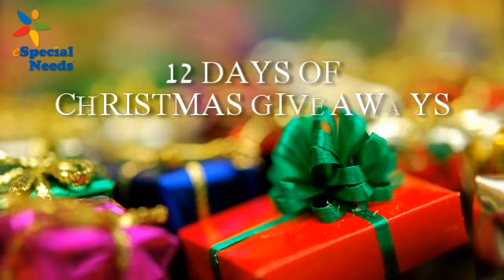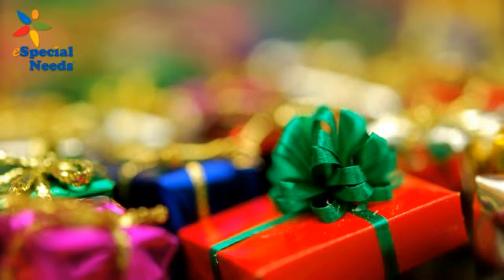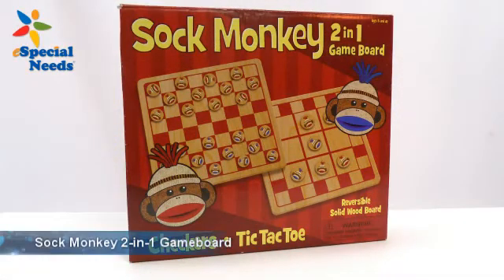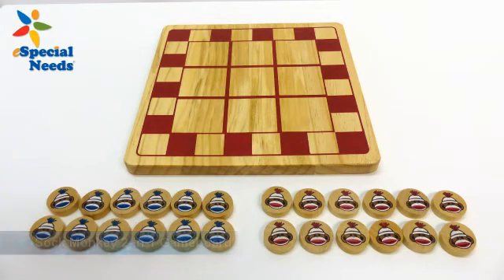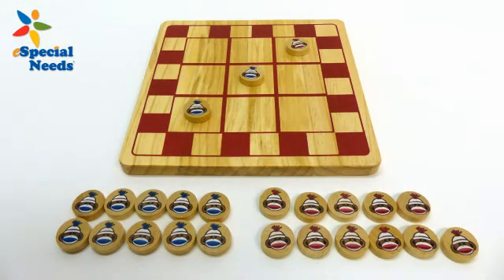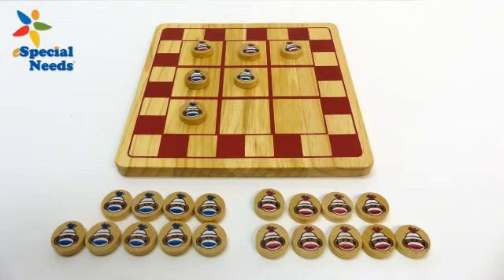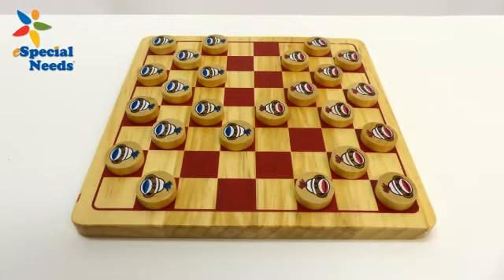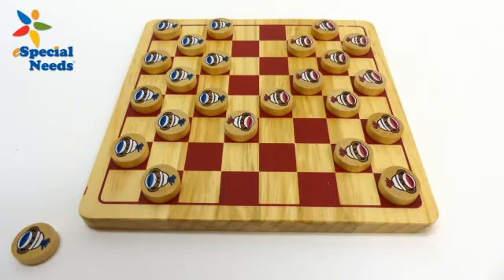12 Days of Christmas Giveaways from eSpecial Needs - Day 1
Welcome to the 12 Days of Christmas Giveaways from eSpecial Needs! For the next twelve days, we’ll be giving away a special stocking stuffer or gift perfect for making the holiday of your child just a little brighter.

For the 1st day of Christmas, we’re giving you the chance to win this Sock Monkey 2-in-1 Game Board! Play a fun game of Checkers or Tic-Tac-Toe on this wooden game set featuring adorable sock monkey graphics. Perfect entertainment for after all the presents are opened!

Keep up with all twelve great giveaways by following us on your favorite social media site:

For more information about the photo and photographer, please